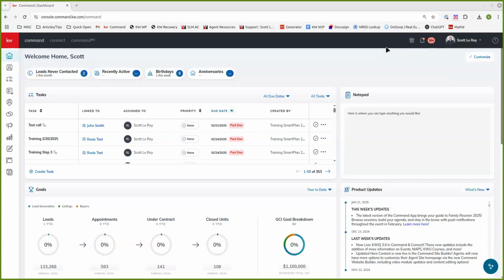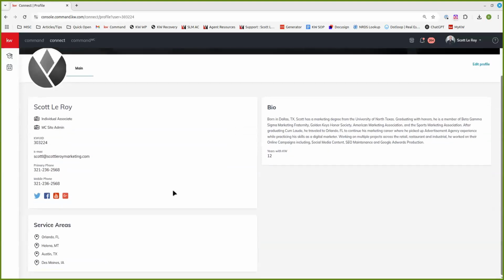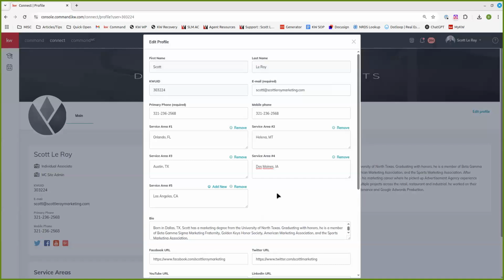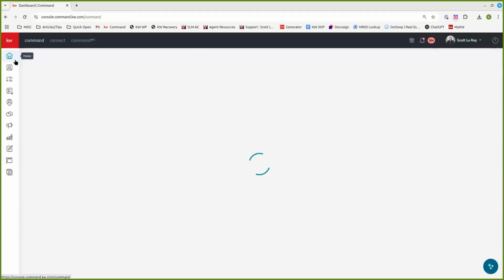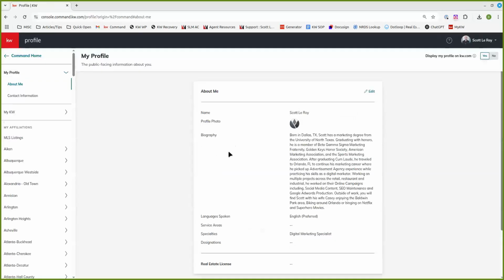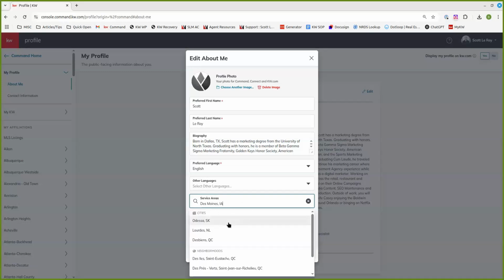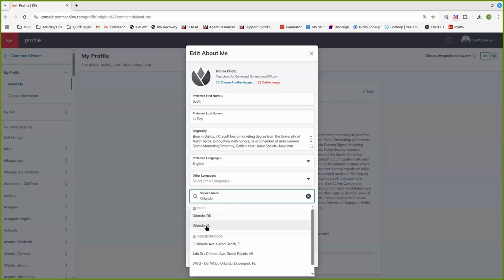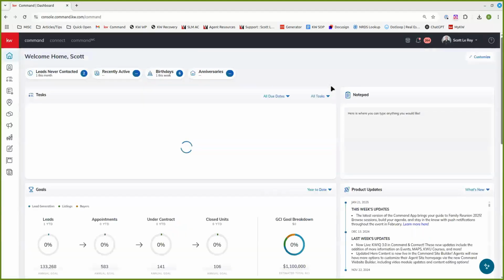Tech Tip: Update Your Service Areas in Command